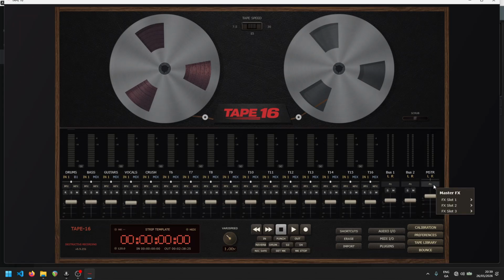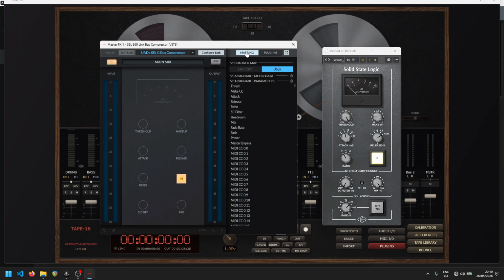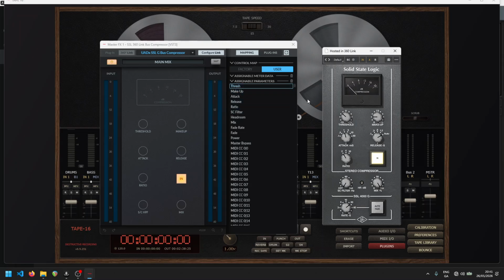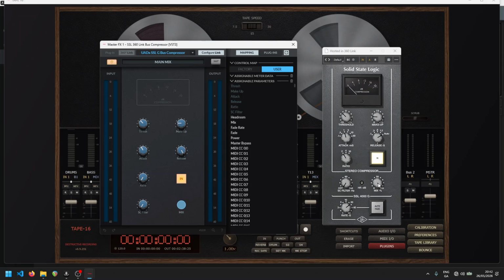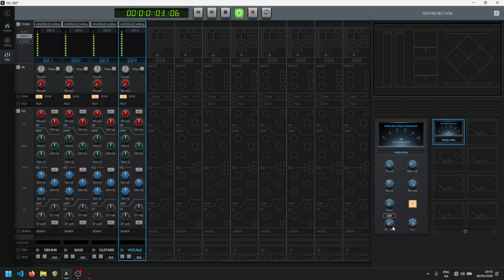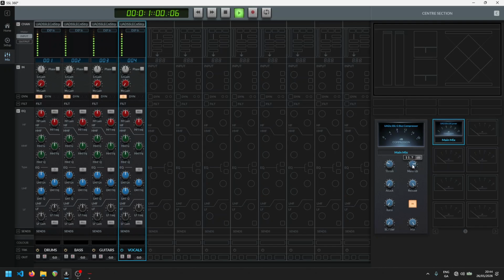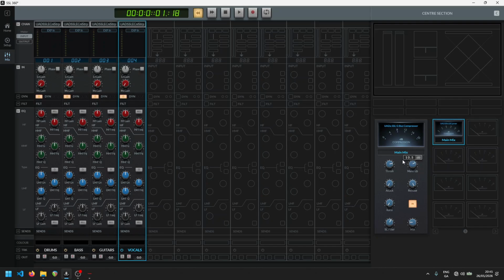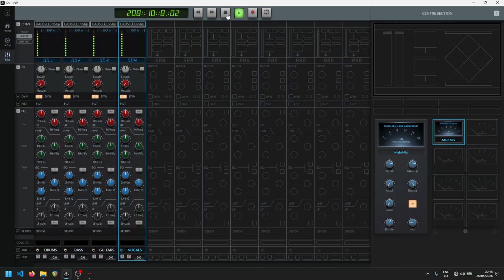TAPE 16 & SSL 360 PART 6 BUS COMPRESSOR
In this video we will describe Tape 16 and the SSL 360 Application working in tandem.
Go to
Run and install SSL 360 Link and SSL 360 Bus Link from the Manage.. All Free.